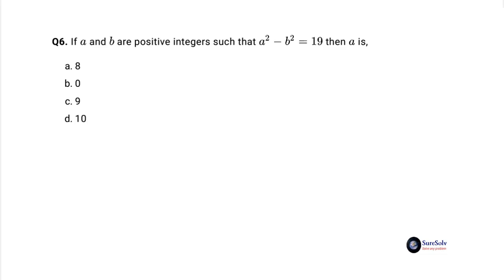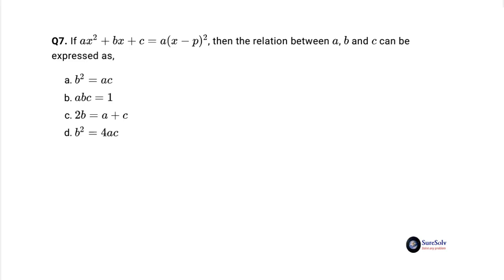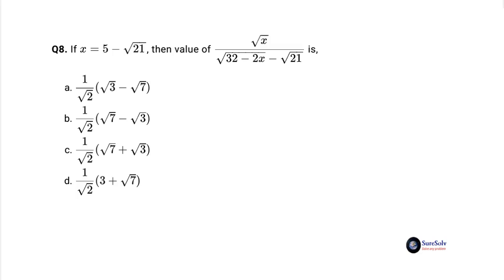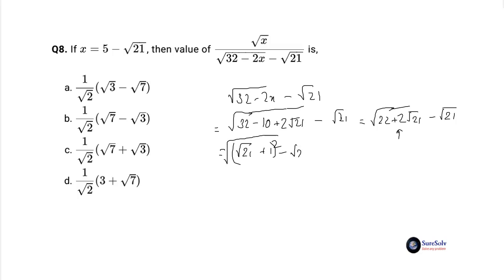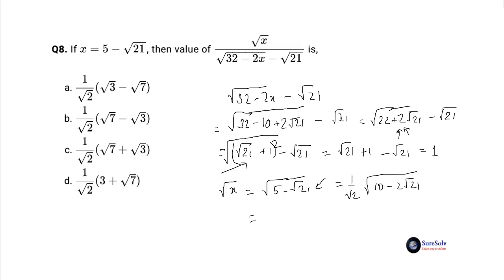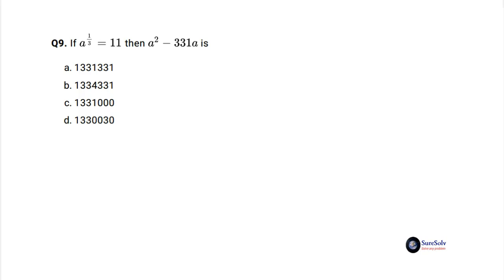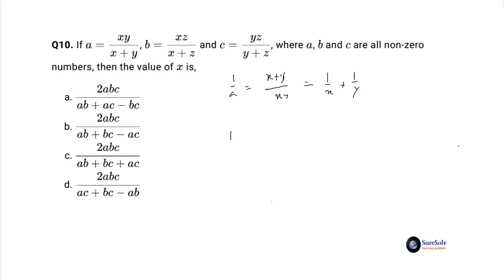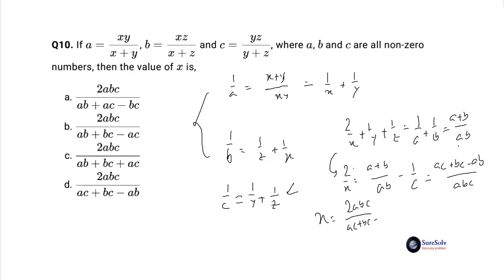SSC CGL Solution Set 13 Algebra 6 Part 2 | Surd algebra | Difficult algebra | Quick solutions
This is a 5 problem set rich in learning. The five problems solved in this video are of different types and includes two difficult and a few tricky ones. All are solved though in mind in minimum time using concepts and techniques such as, pattern discovery, prime number concepts, comparison of coefficients of like terms, golden strategy of algebraic simplification, two methods of double square root surd simplification, pattern discovery, inversion technique, dummy variable substitution, and mathematical reasoning. The Concepts and Techniques, explained with precision and details, form the BASIC SKILLSET for solving harder algebra problems EASILY IN MIND. These are the last 5 questions 6 to 10 and form the 2nd part of video on the article SSC CGL Solution set 13, Algebra 6 from SureSolv.com.